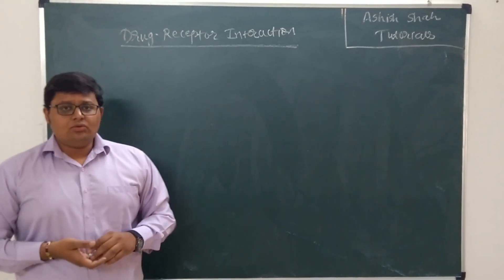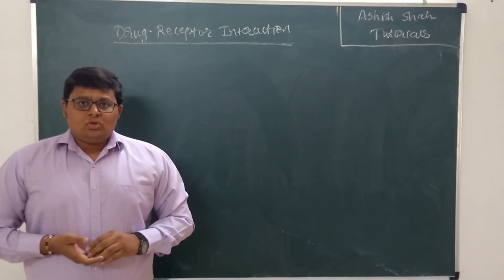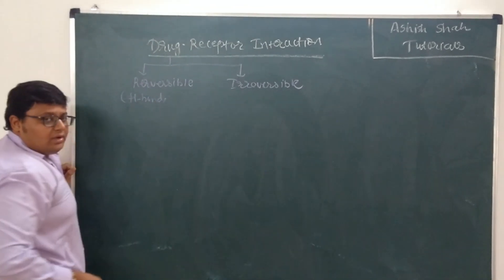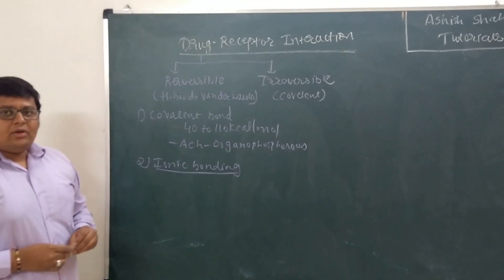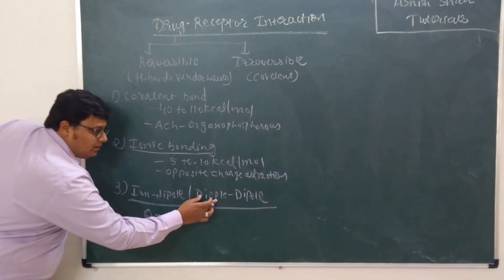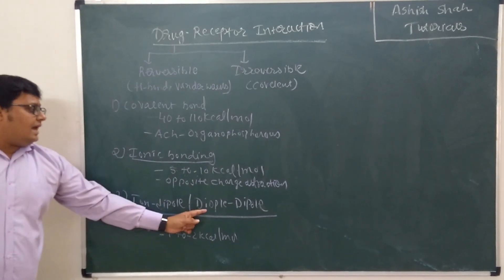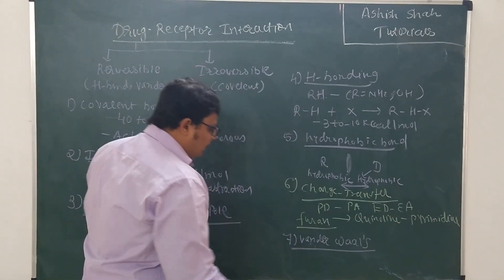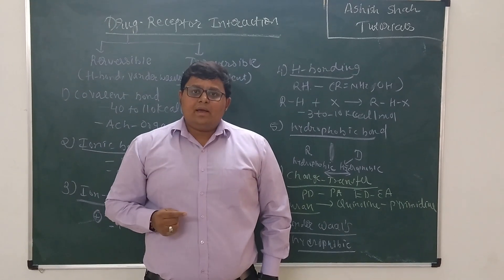Drug Receptor Interaction.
In this video we present to you a brief idea about drug-receptor interactions.